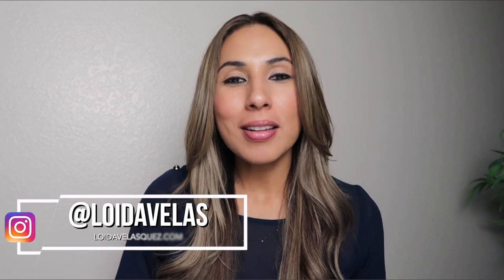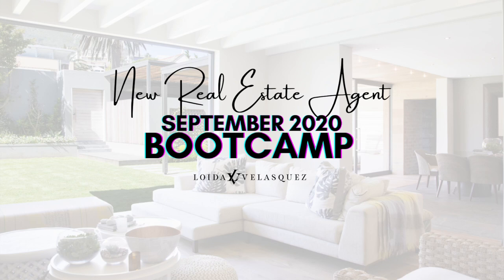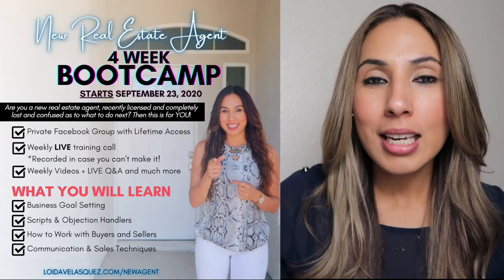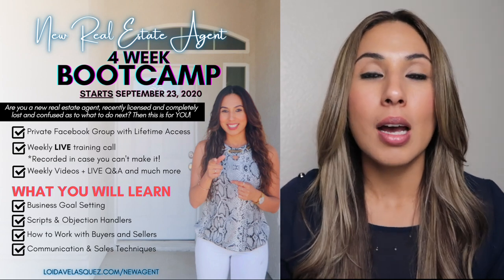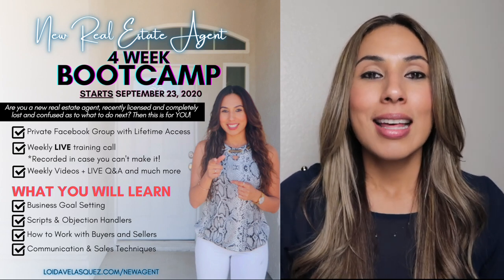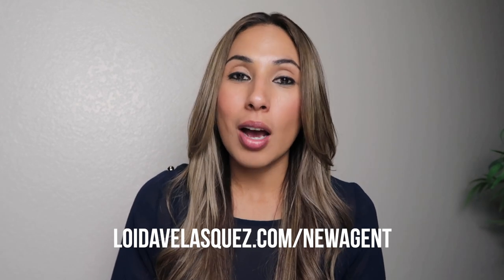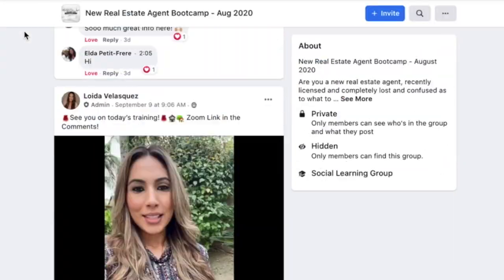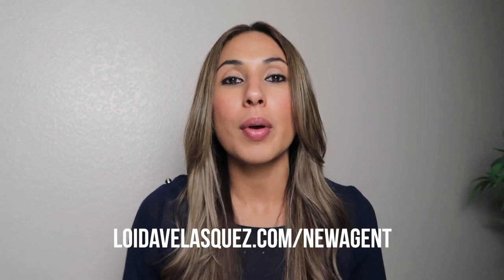Don't Start as a Real Estate Agent Without Watching This!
Are you a new real estate agent feeling overwhelmed by the sea of information out there? You're not alone. With so much to learn, it's easy to feel lost in a sea of lead generation, marketing, and system set-up.  In this video, I'll show you the first crucial steps you need to take to start your journey towards success. From optimizing your schedule to leveraging your sphere of influence, you'll discover practical tips and insights that will help you make the most of your time, budget, and resources. So if you're ready to take your career to the next level, grab a pen and paper, and let's dive in!

⚡️NEW AGENT BOOTCAMP COURSE: Are you new in the business, lost and confused and need some guidance? Then this program is for you!

⚡CALIFORNIA & FLORIDA REAL ESTATE: Looking to buy/sell/invest or have a referral?

⚡️WEBINARS/MASTERMINDS/EVENTS: Learn about any upcoming trainings and events both in person